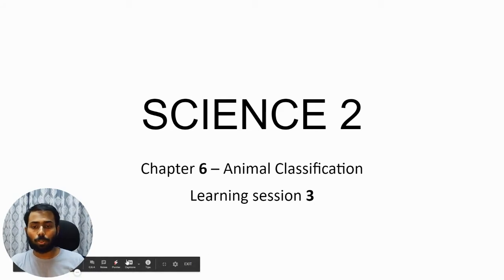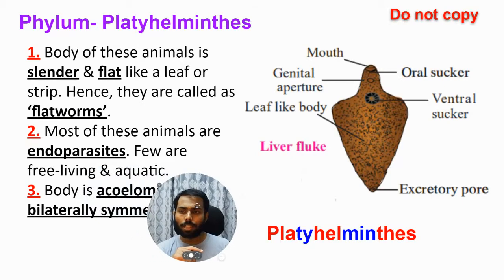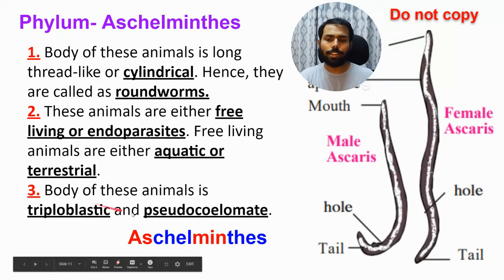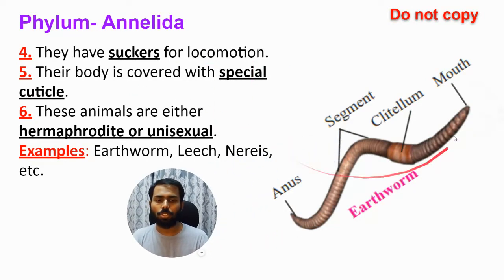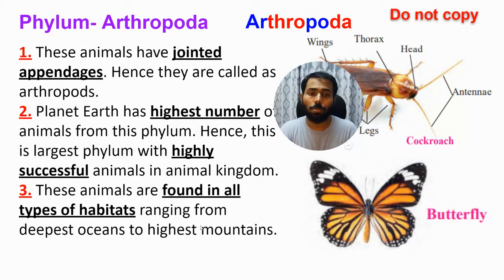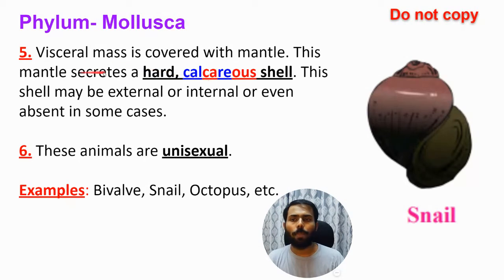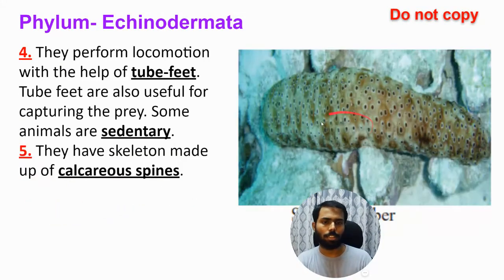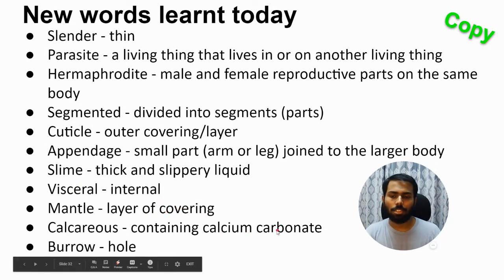Animal Classification Part 3 | Maharashtra Board | SSC | Grade 10 | Science 2